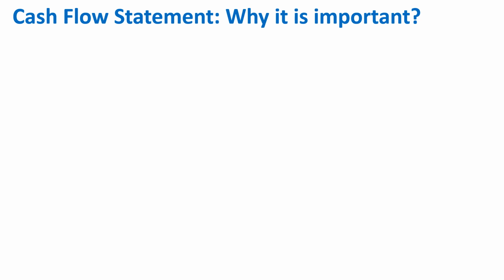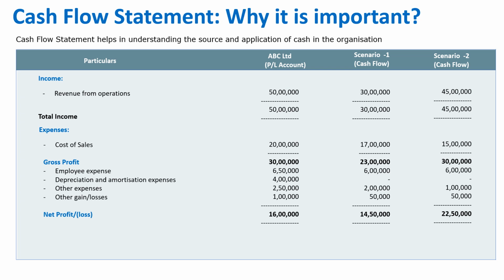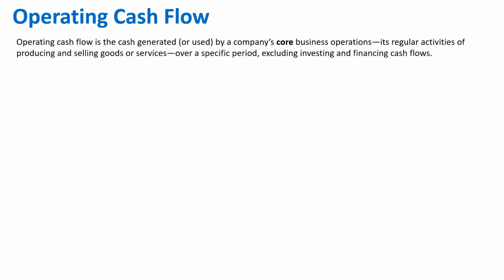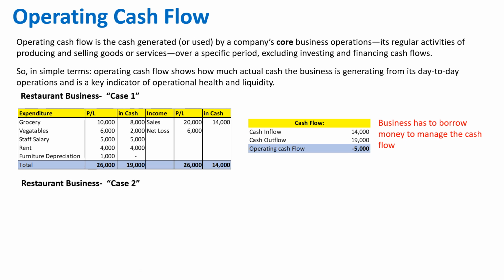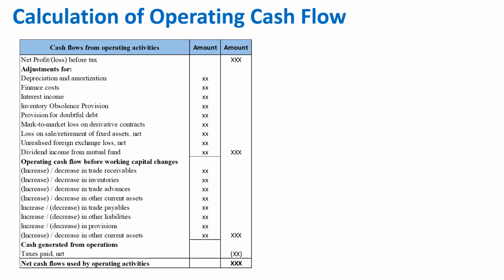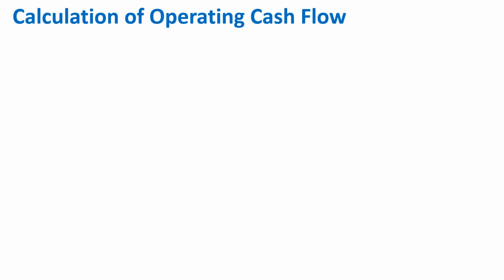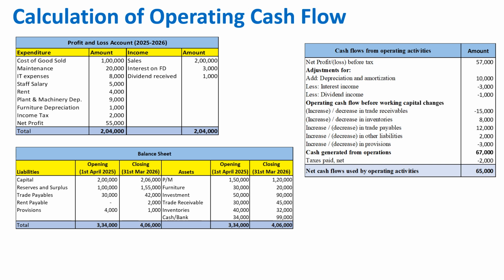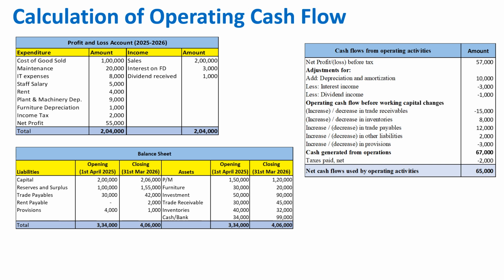Operating Cash Flow I Ind AS 7/ IAS 7 I Cash Flow Statement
Unlock the secrets of Operating Cash Flow as per IAS 7/Ind AS 7 in this must-watch video! Dive deep into how cash flows from your core business operations are calculated—using direct and indirect methods—to reveal true liquidity beyond profit figures. Perfect for CAs, finance pros, and students prepping for exams or interviews, we'll break down real examples, adjustments for non-cash items, and why OCF is your key to assessing business health and forecasting future cash needs.

Master Ind AS 7 compliance, spot common pitfalls, and elevate your financial analysis skills today!